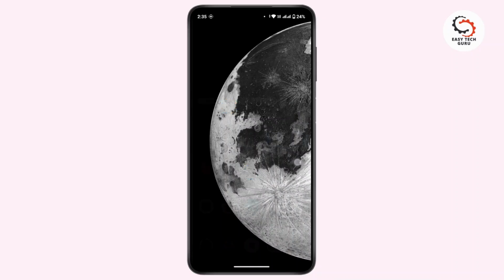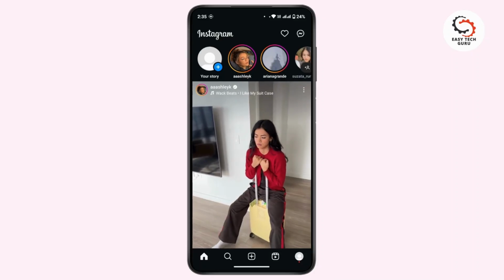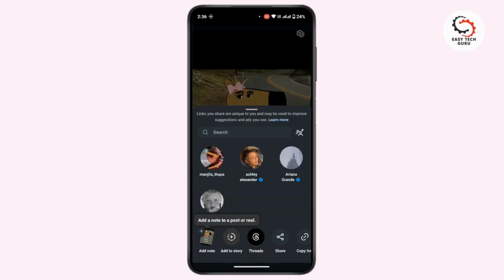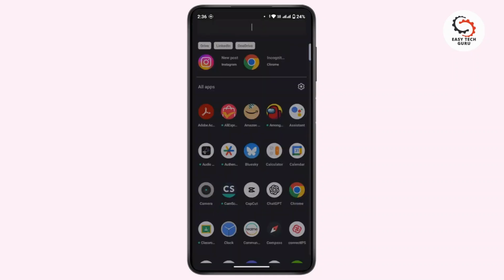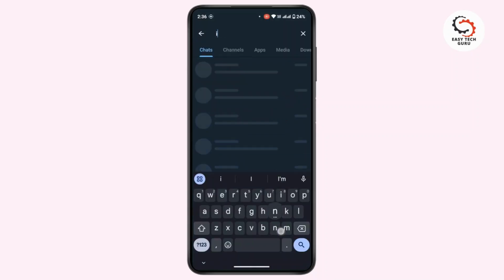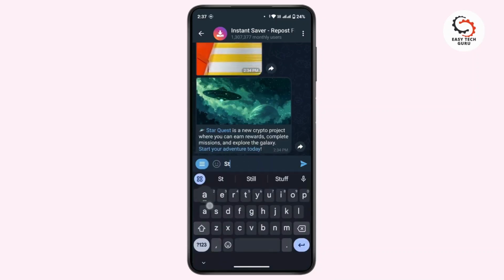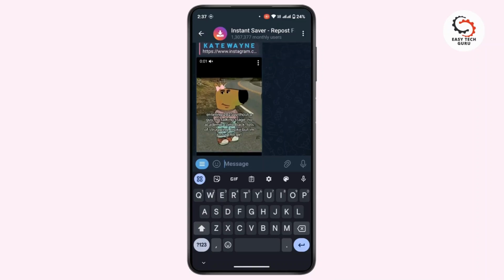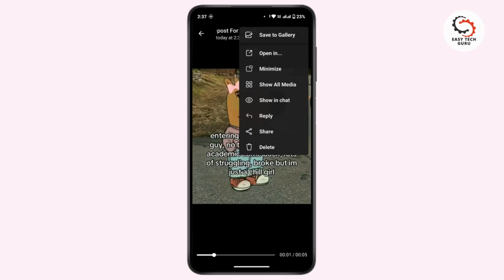How to Download Instagram Reels Video on Telegram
In this tutorial, we will show you how to download Instagram Reels videos directly on Telegram. Follow these simple steps to save your favorite Reels videos on your device! First, we'll walk you through copying the Instagram Reel link and using the "Instagram Saver" bot on Telegram. Learn how to save Instagram Reels to your gallery effortlessly.

Chapters:
00:00:00 - Introduction
Learn how to download Instagram Reels videos directly on Telegram.

00:00:10 - Open Instagram
Open Instagram and select the Reel you want to download.

00:00:20 - Copy the Reel Link
Tap on the share icon and copy the link for the chosen Reel.

00:00:30 - Open Telegram
Log into Telegram and search for the "Instagram Saver" bot.

00:00:40 - Paste Link in Bot
Type "Start" and paste the copied link into the bot.

00:00:50 - Receive Download Link
The bot will send the Reel back, ready to be downloaded.

00:01:00 - Save Reel to Gallery
Tap the three-dot icon and select "Save to Gallery."

00:01:10 - Conclusion
You’ve successfully downloaded the Instagram Reels video on Telegram.